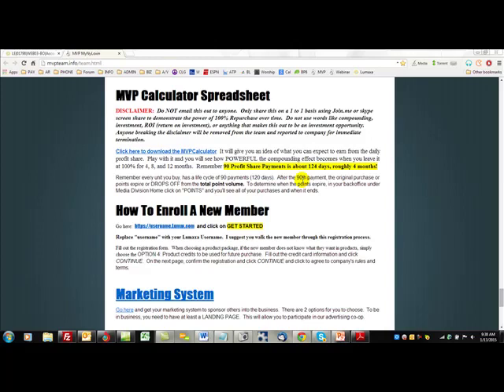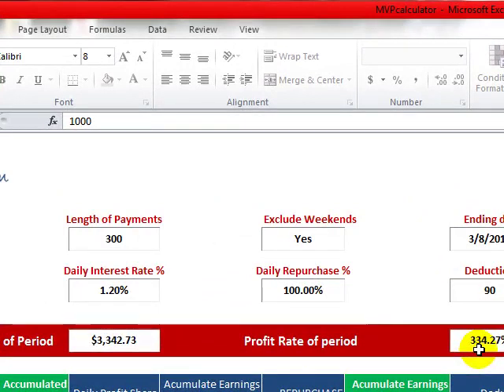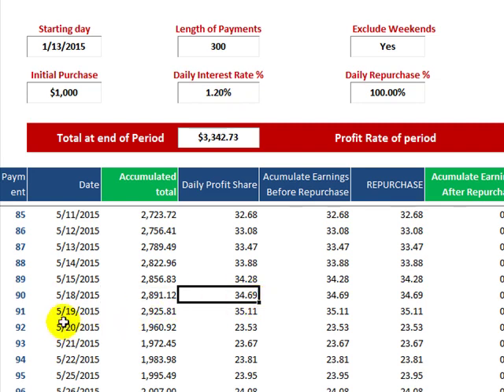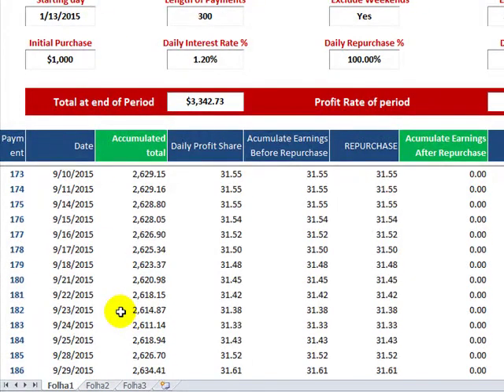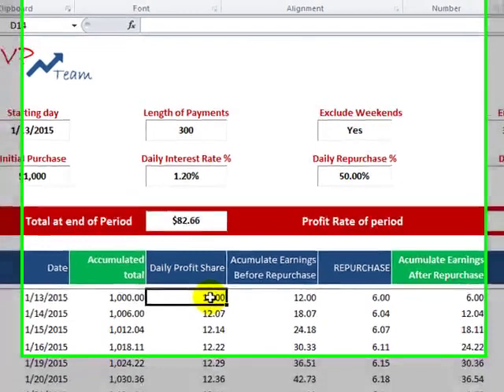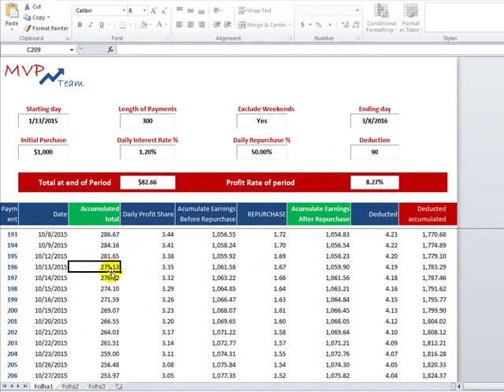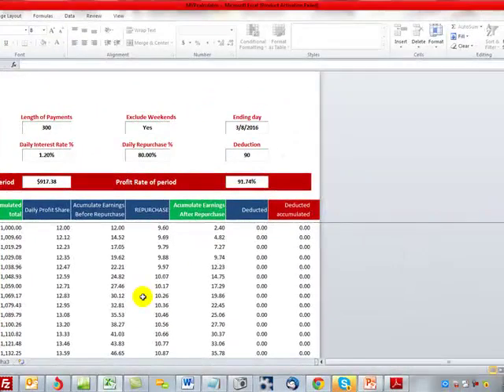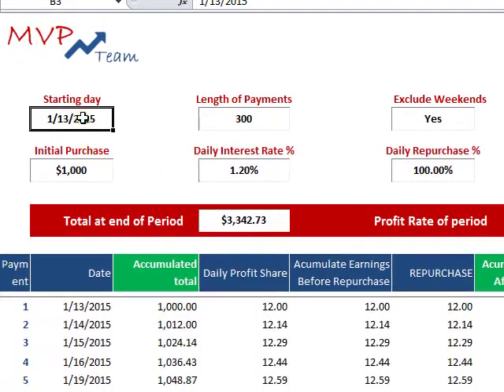MVP Calculator 116662917